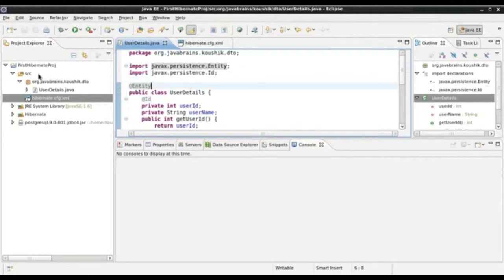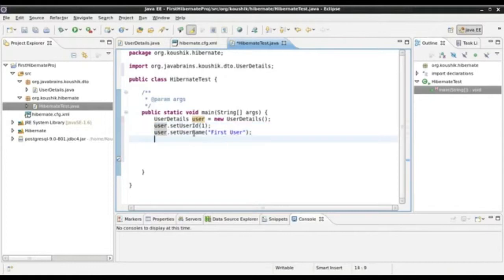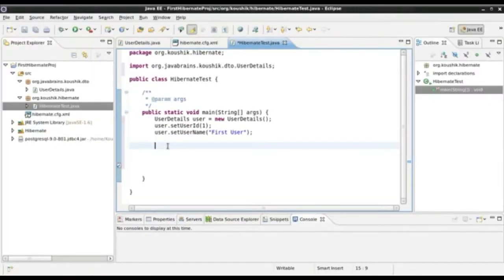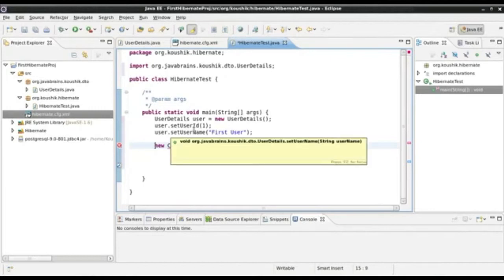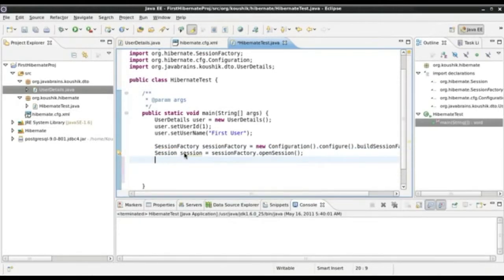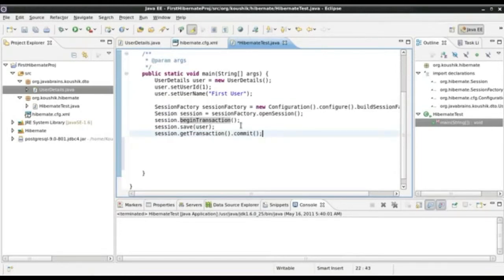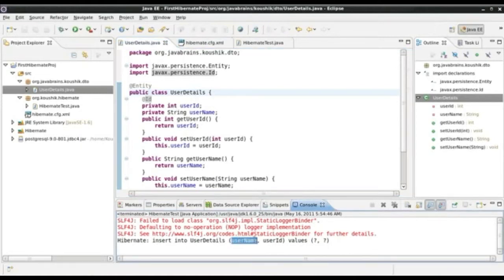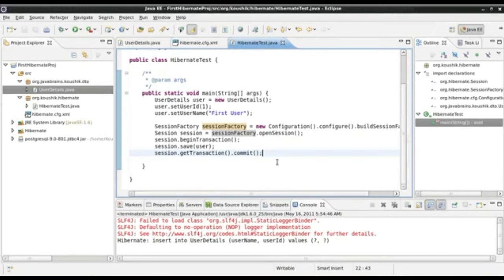Hibernate Tutorial 03 Part 3 Saving Objects using Hibernate